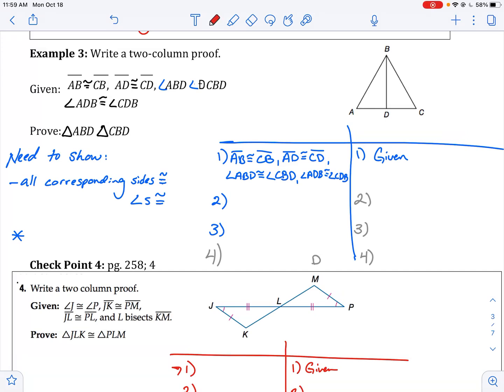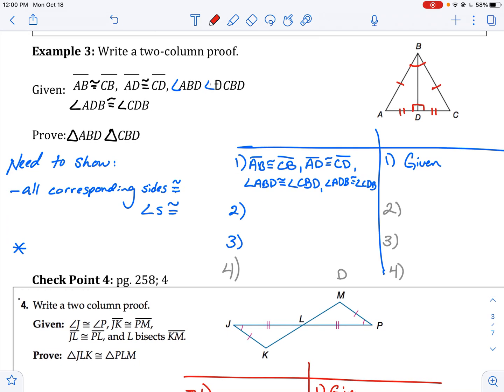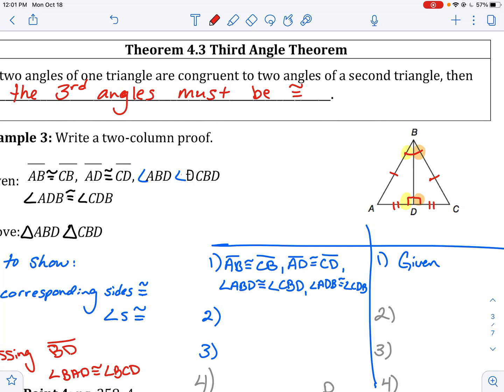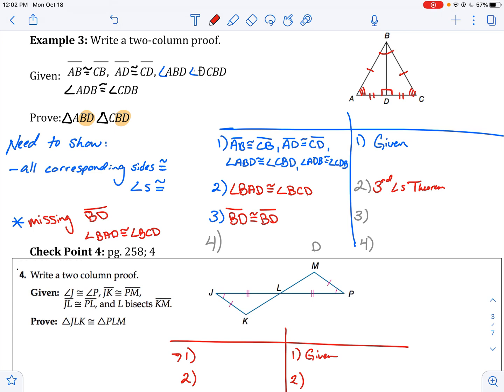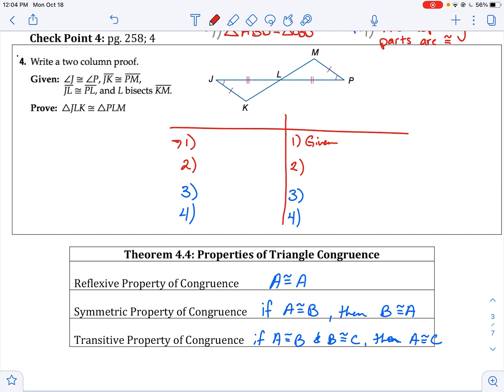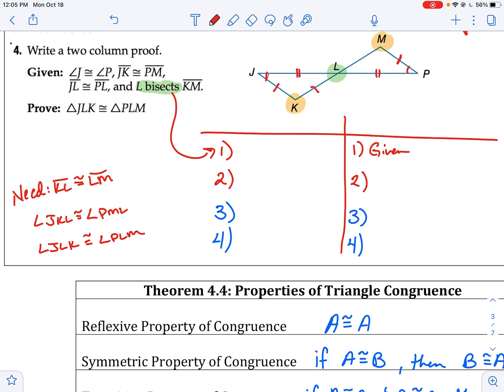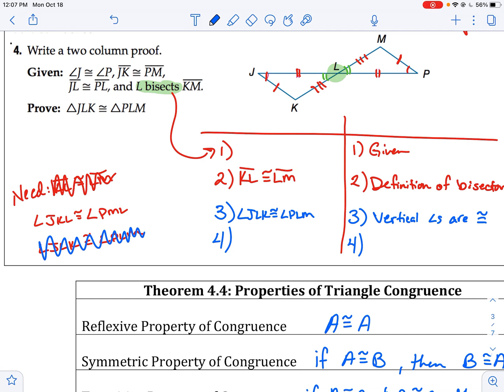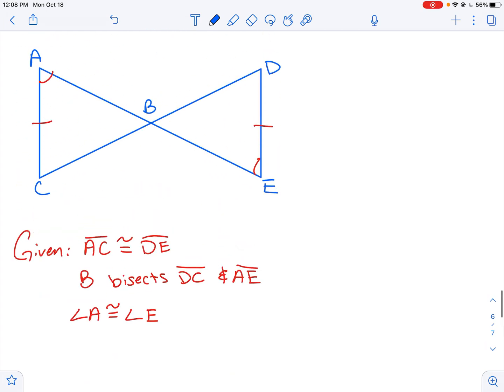Honors Geo intro to triangle congruence proofs